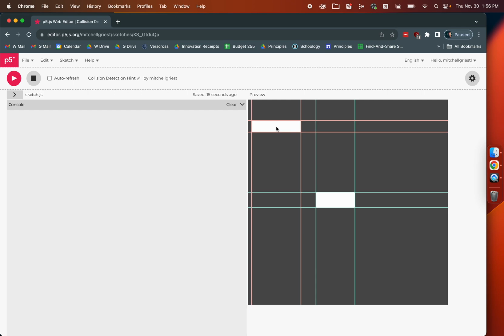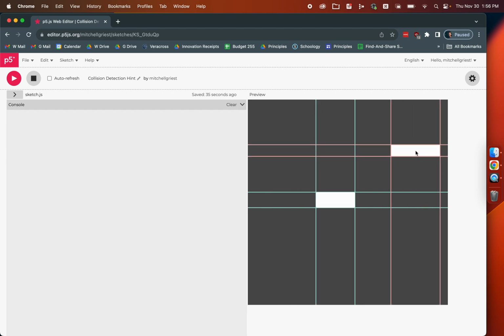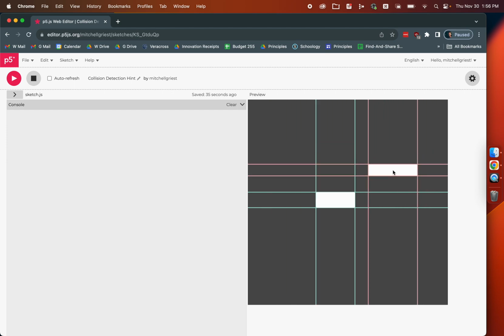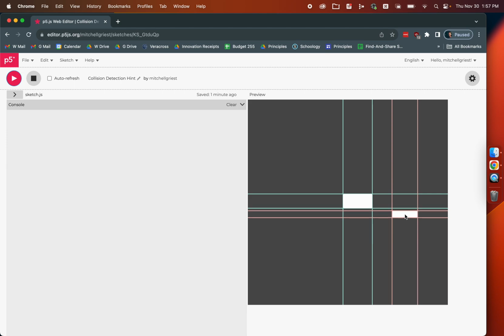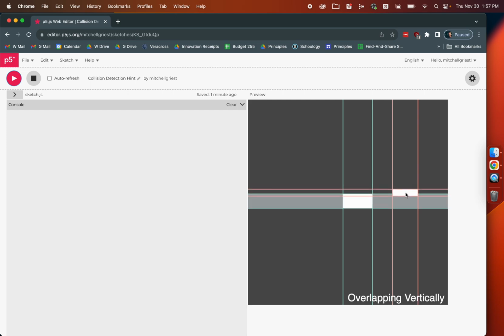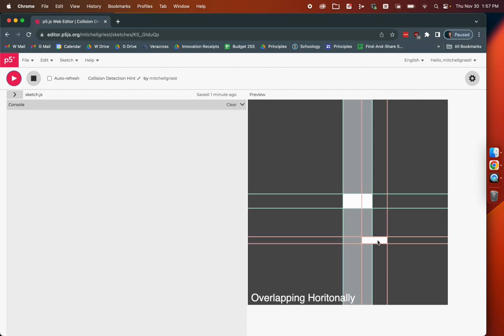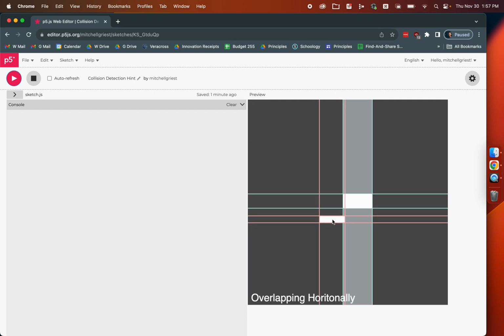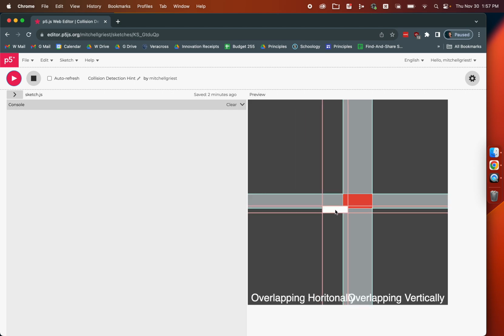A Hint Toward Collision Detection